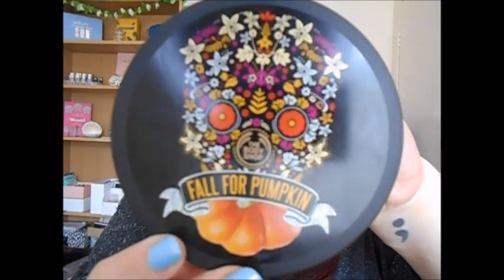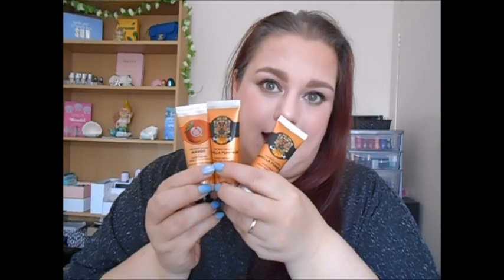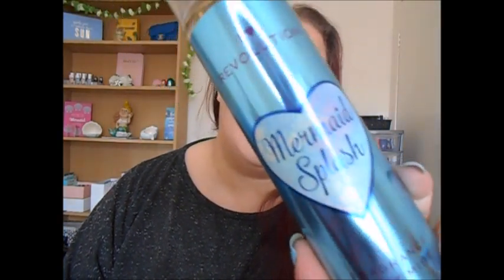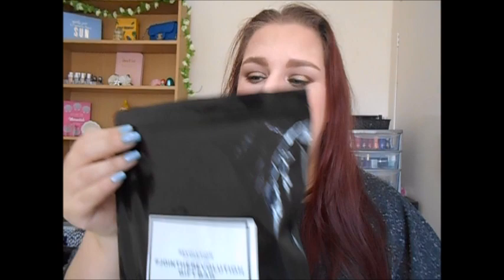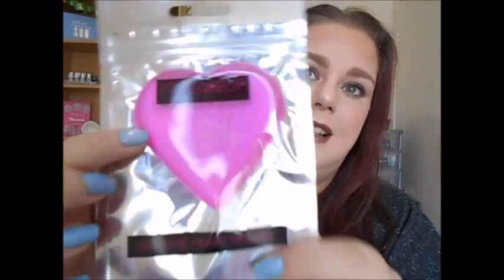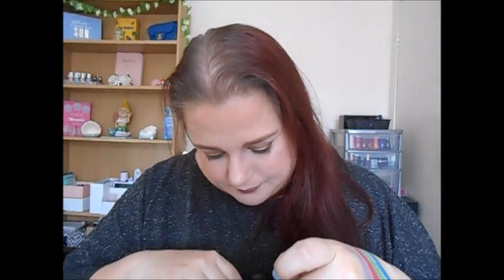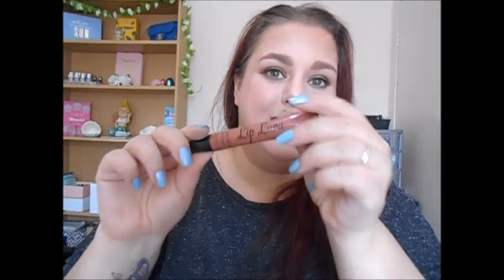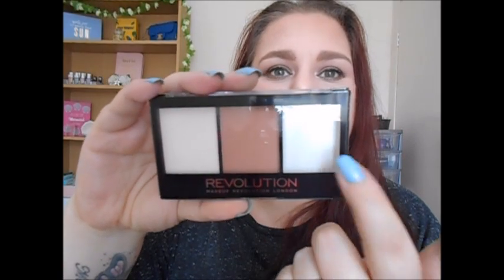Makeup Haul ~ September 2018 ~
Soooooo. I'm meant to be on a No-Buy as I'm supposed to be saving for my holiday next month for my Mother-in-law's birthday, but I bought some things that I just couldnt resist! x

I don't like doing hauls on my channel too much because I want to focus on using my makeup I already own and encouraging others to do the same.  However that doesnt mean I dont buy makeup sometimes and so I wanted to share my purchases with you! x

Hope you enjoy the video x